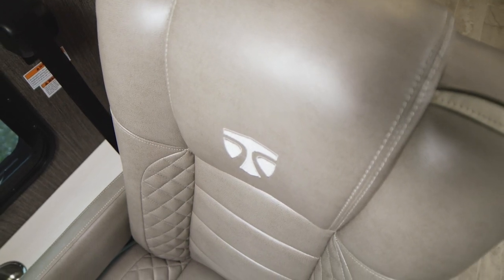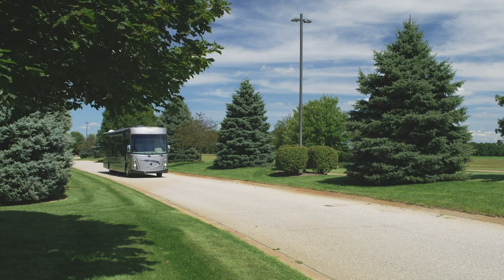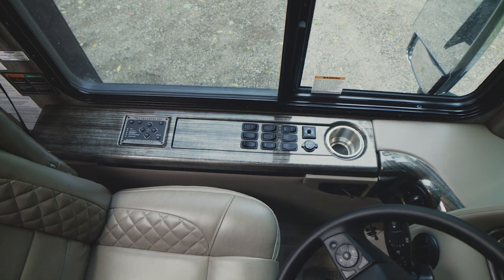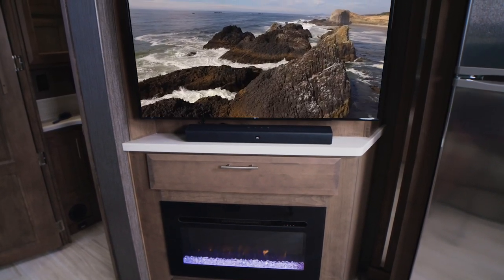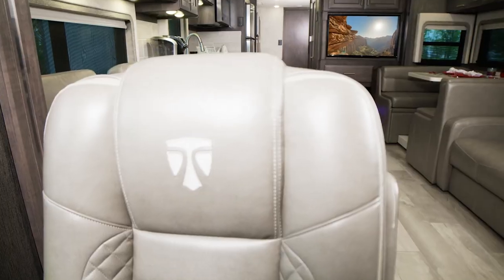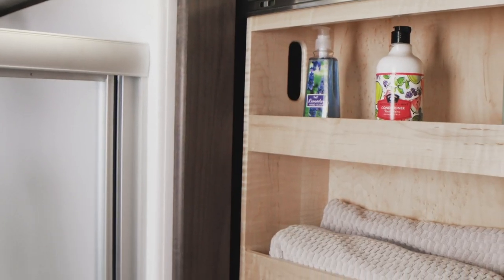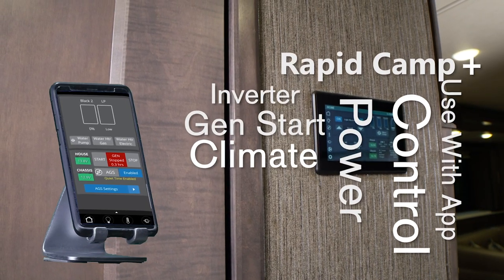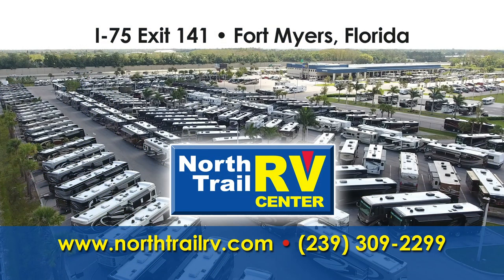2021 Thor Aria Class A Diesel Pusher Motorhome.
Take a video tour of the new Thor 2021 Aria Class A Diesel Pusher Motorhome. Available at North Trail RV Center in Fort Myers, Florida.